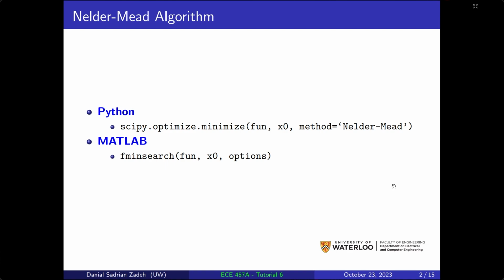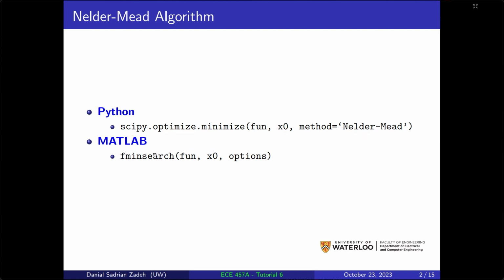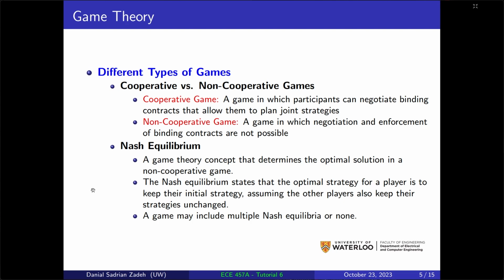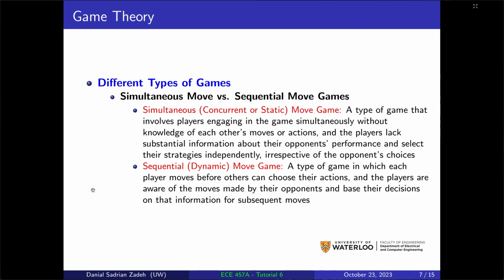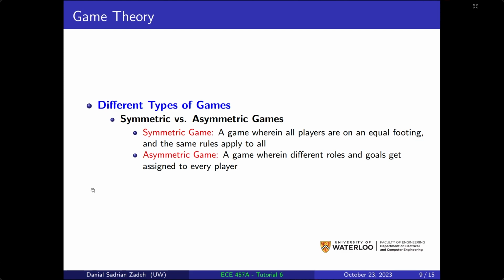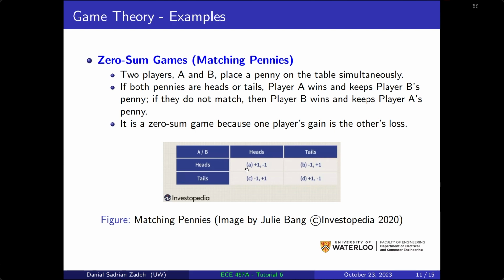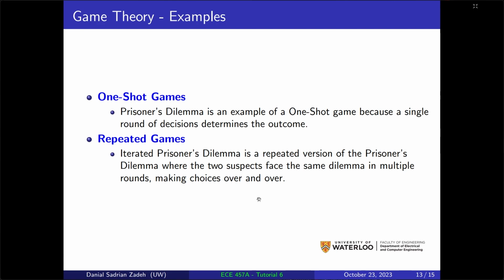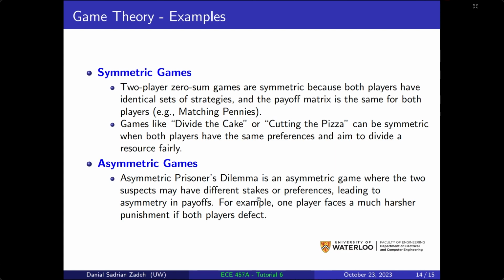Adaptive & Coop. Algo., F23(T6): Nelder-Mead functions in Python & Matlab, Intro. to Game Theory